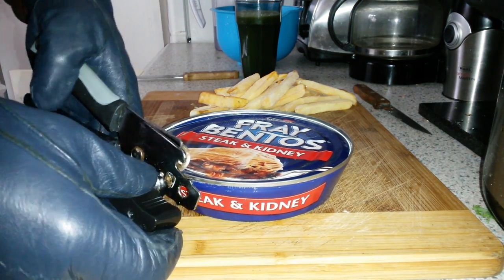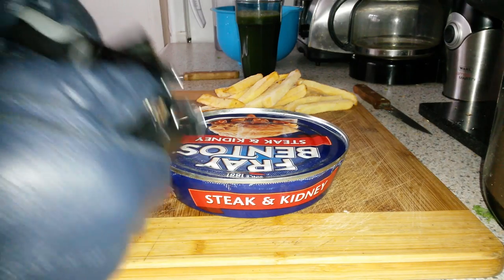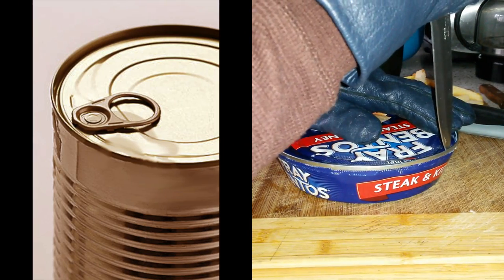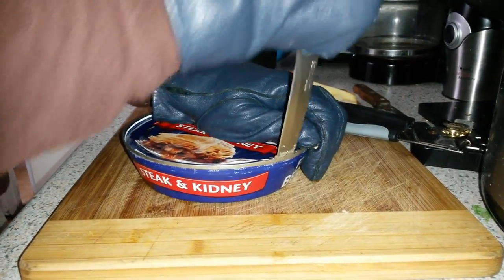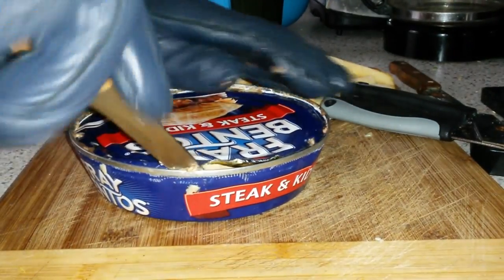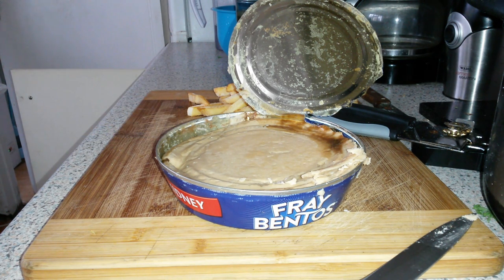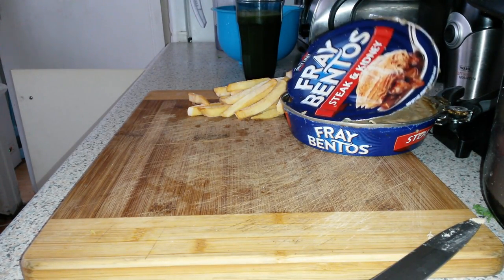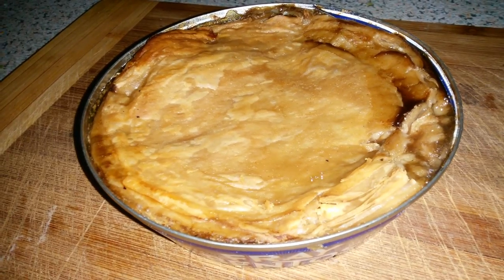Rant. Opening Fray Bentos steak and kidney tinned pie 😡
Food rant opening Fray Bentos tinned pie. why are fray bentos tins so hard to open. Please let me know if its just me that cant open them?
They are well worth it if you dont lose a finger getting to the food inside.
Fray Bentos Steak and Kidney Pie rant.